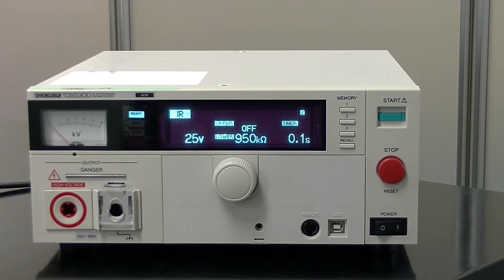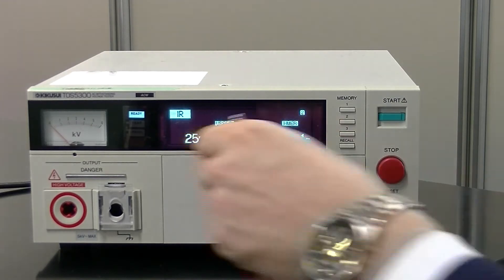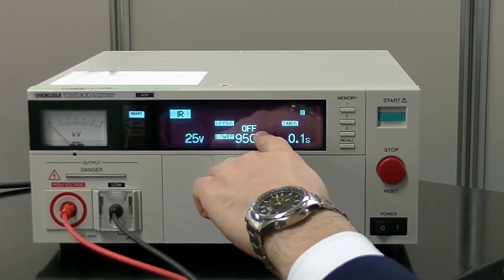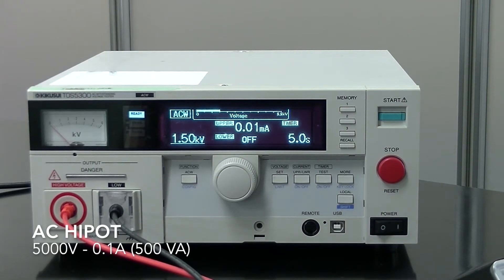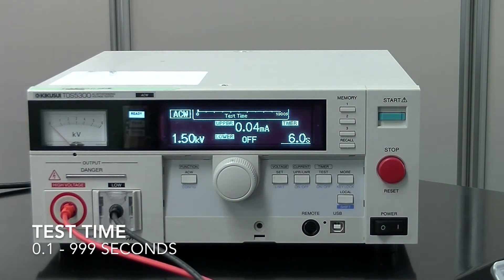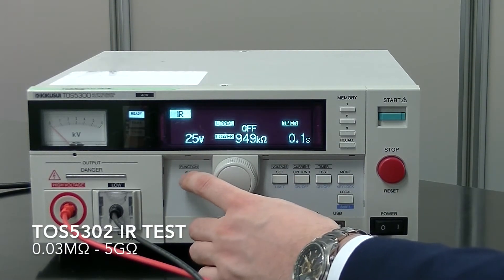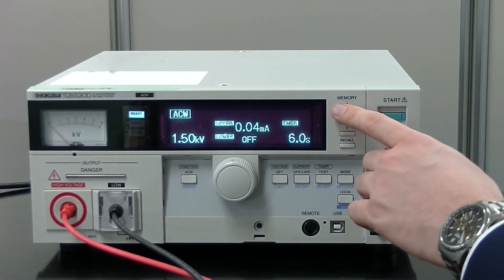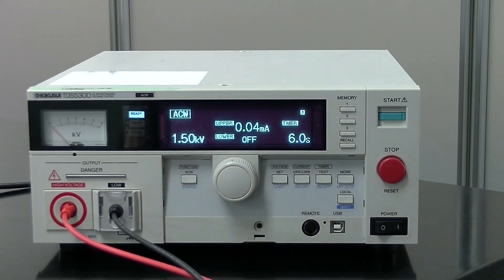TOS5300 Basic Operation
The "TOS5300 Series" is a series of test instruments used in Hipot (withstanding voltage) tests and insulation resistance tests, two of the four tests regarded as necessary for ensuring the safety of electrical products.

With an output of 5 kV/100 mA (AC) and 6 kV/10 mA (DC), the series can be used in Hipot (withstanding voltage) & insulation resistance testing of electronic equipment and electronic parts, based on the requirements of IEC, EN, UL, VDE, JIS, and other international safety standards and the Electrical Appliance and Material Safety Law. Also, the test voltage stability is improved with the adoption of a newly developed switching amplifier. Since the output voltage can be kept constant even when the AC line voltage or frequency changes, consistent testing can be performed, even when the power supply environment is in an unstable region.

The TOS5300 is also equipped with a number of features that are capable of meeting a variety of test needs. It is a new low-cost standard model that provides thorough operability, reliability and safety.